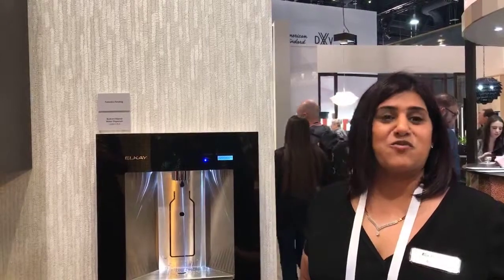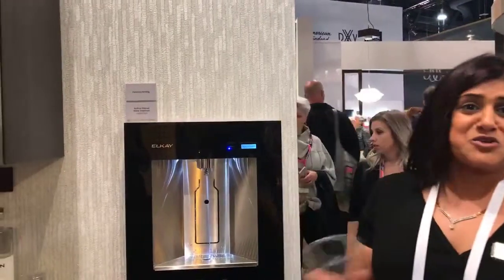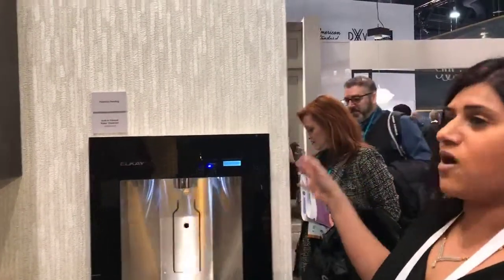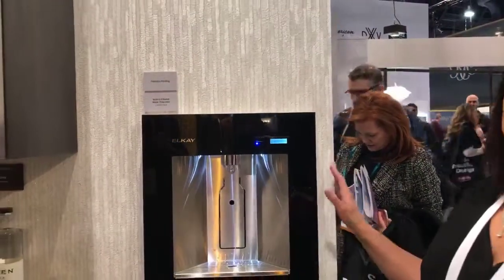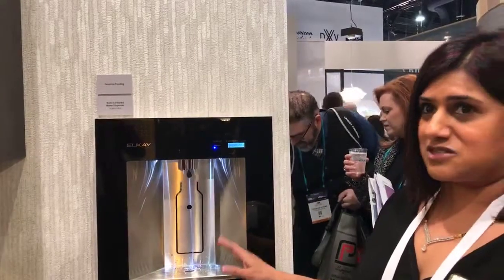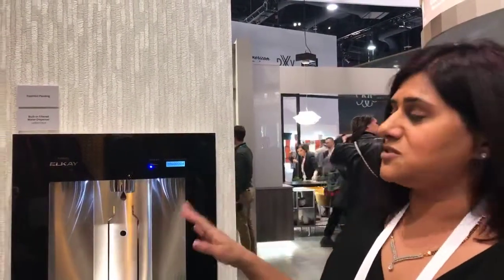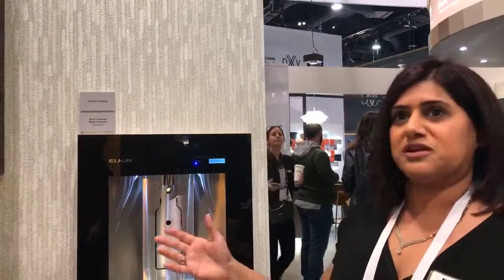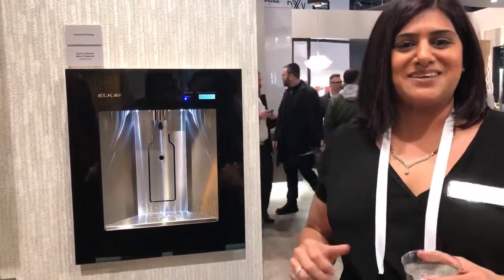Elkay residential bottle filler demo at KBIS/IBS 2019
Check out this new Elkay USA residential built-in water dispenser at KBIS.